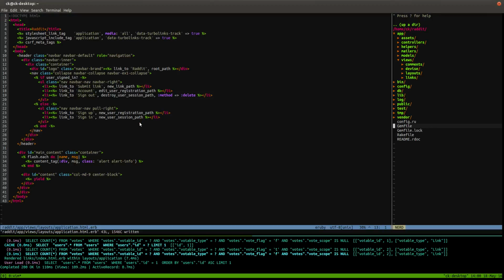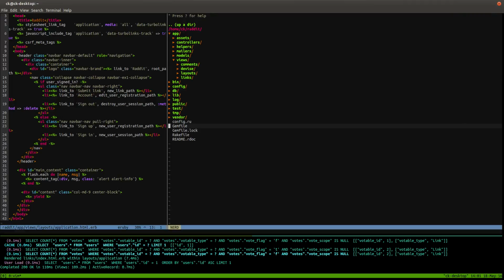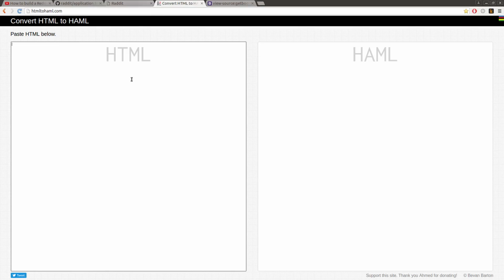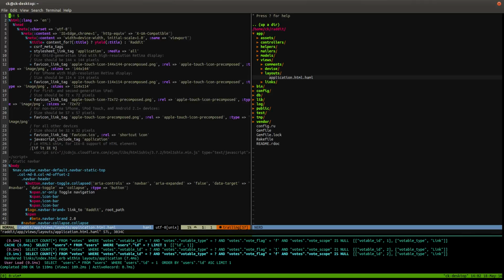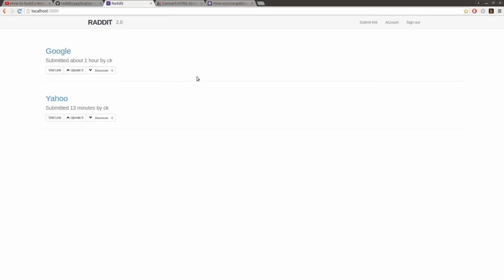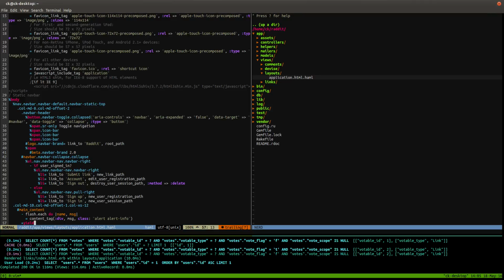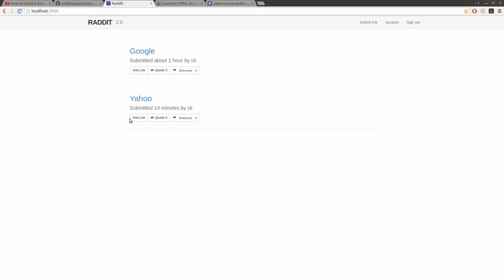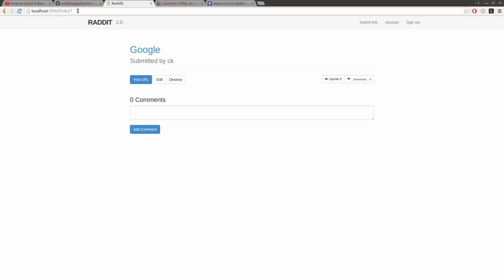Hacker News in Rails 4 Optimizing for Mobile